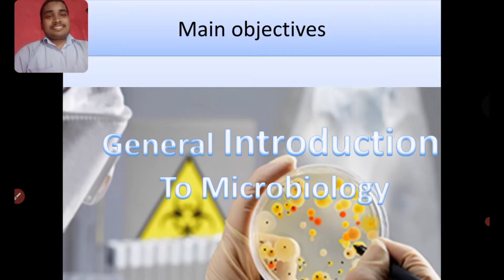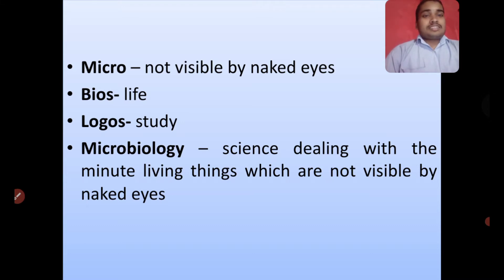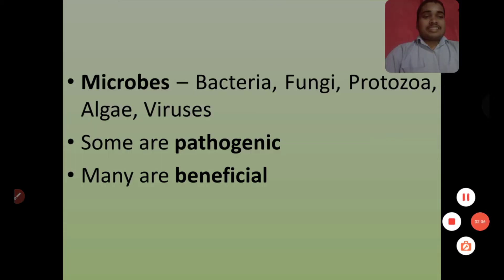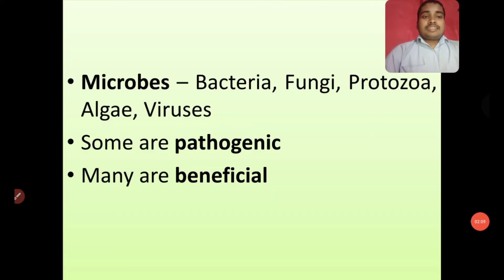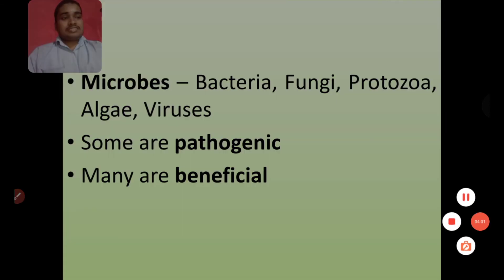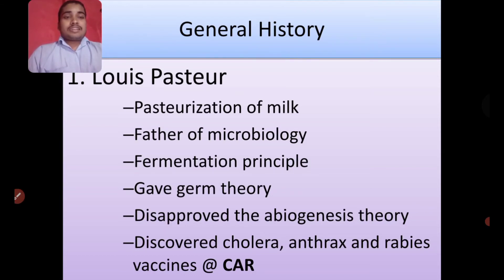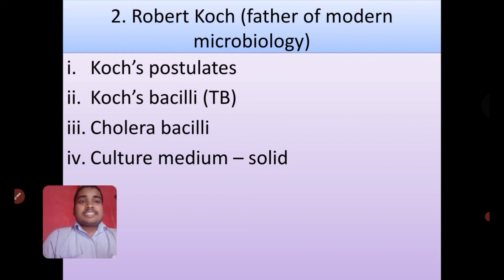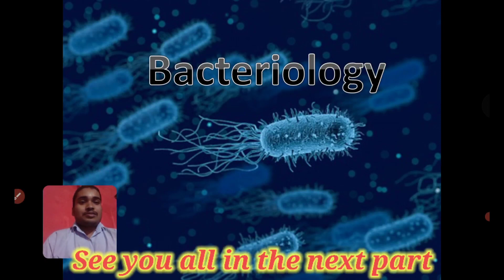Bacteria-1 Introduction and history of Bacteriology for CEE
Hello everyone we present you Bacteria  for CEE ,
Our free guidance batch Prayas is running successfully join now for more such contents .
Visit our community posts for schedules
Do comment us about the video, content and presentations we will improve ourself with your suggestions .